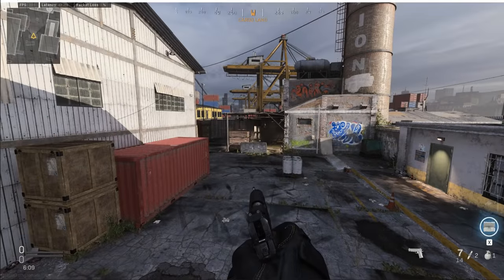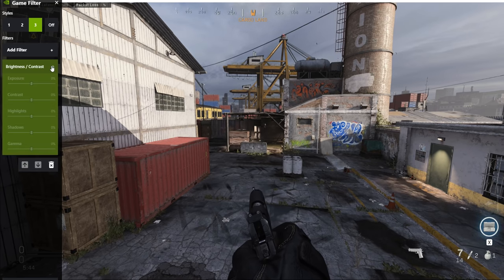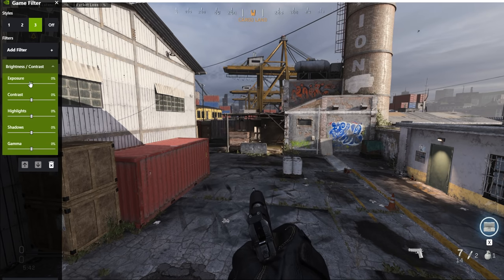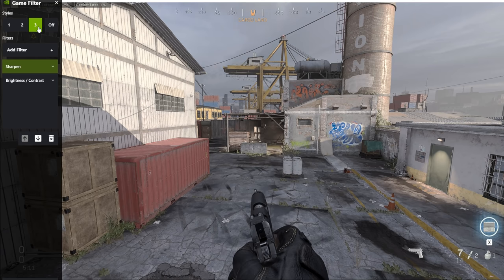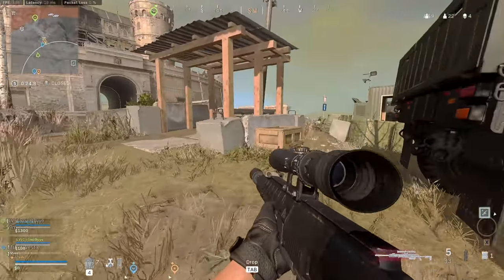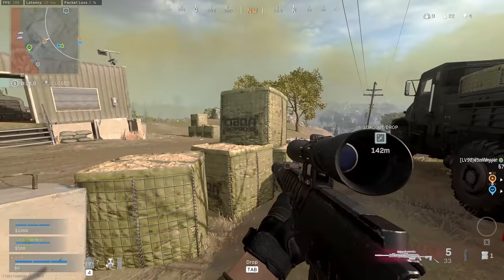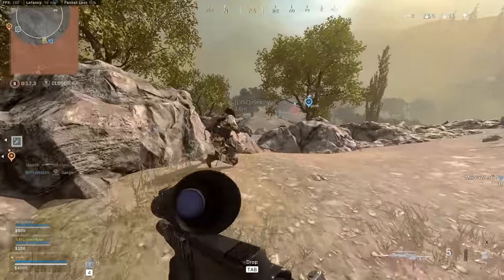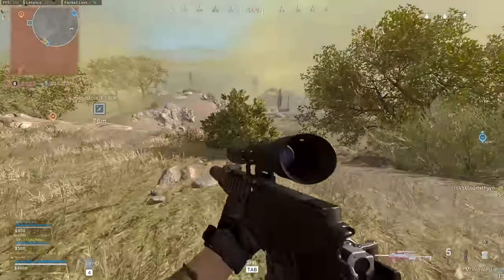Warzone has Secret Settings (Is this CHEATING?)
Warzone has secret settings aka filters that can be applied through Nvidia filters. These give you better vision, spotting and potentially an advantage. Is this cheating in Call of Duty Warzone? These are the best nvidia filter settings for Warzone so far, but if you have better let me know.

Stodeh's Keyboard US
Stodeh's Headphones US
Stodeh's Mouse US

Intro: Thick and Thin - Guustavv
Outro: Cornelia (Luwaks Remix) (Instrumental Version)

This channel is all about snipers, sniping and FPS shooters! I mainly do Battlefield Sniping but I also play Call of Duty, Battlefront and I love Battle Royale. I often play solos, duos and squads on my livestream. I have 1000 hours experience in every Battlefield and I hope to play more of the best FPS games in 2020. I hope you enjoy my sniper gameplay as much as I do making it.